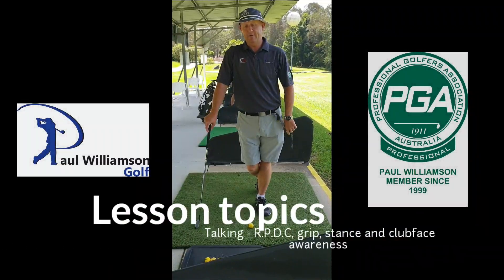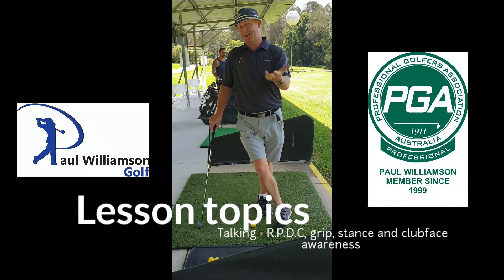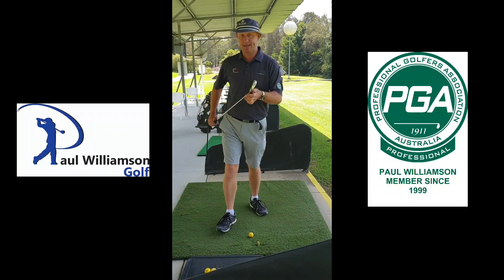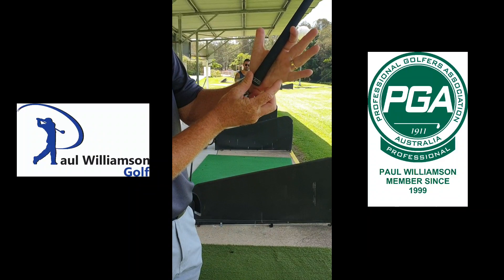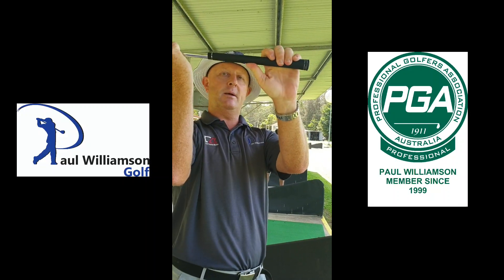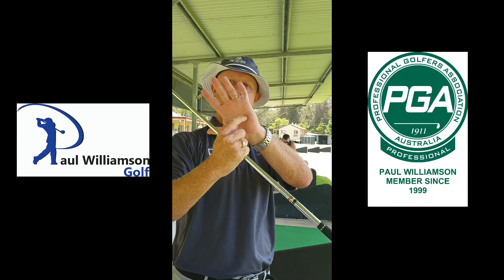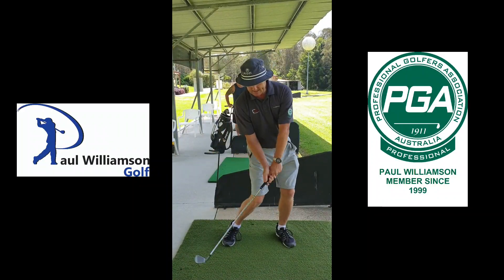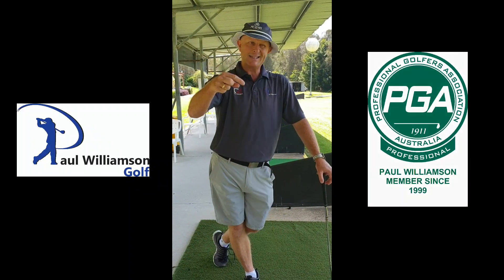Advice for before/after shot routines, how to take a solid grip and club face/ball flight awareness.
This was a  reminder video for one of my clients covering some topics that may be having some problems with also.
Topics covered in this video are my Read - Plan - Do - Check shot ritual, how to take a solid grip and how to become more aware of what the club face is doing at impact.

Hope you find some gold nuggets in there and please share away.
Cheers.
Paul

Paul is the ultimate coach for -
• Beginner golfers who feel intimidated by the game.
• Social golfers who just want to have more fun when playing.
• Corporate day golfers who don't want to make a fool of them selves at a work golf day.
• Weekend warrior golfers who just can't find time to practice or play more.
• TopGolf first timers who have never touched a club and don't want make a fool of themselves.
• Established golfers who are worried coaching might mess them up.
• Google golfers! Those who have information overload from all the golf advice out there

Paul Williamson is a Certified member of the PGA of Australia and has advanced certification in the area of coaching. Based on the Gold Coast Australia he coaches at Burleigh West Golf Driving Range open to the public 7 days.
Paul spent 15+ years as a touring professional playing in hundreds of Pro-ams with thousands of amateur playing partners. During this time he was also contracted as a corporate golf coach by large companies to help their clients play better at company golf days or functions. These experiences have lead Paul to his passion which is to help all the new golfers out there play better golf quickly, with easy to understand concepts and language we can all relate to.

Please share this with anyone who you think may improve from hearing it. Cheers